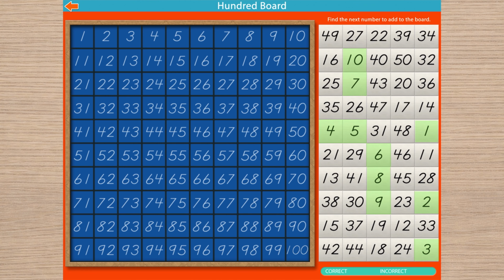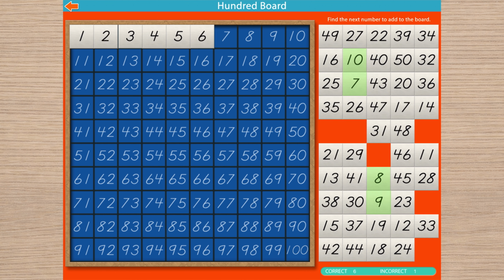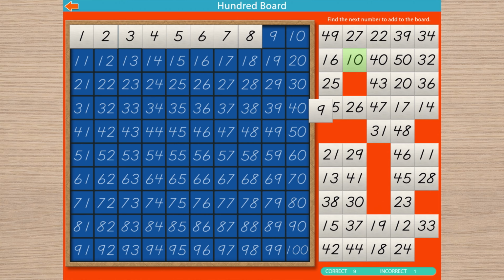Montessori Hundred Board Simplified | Count to 100 for Preschool & Kindergarten (Touch Version)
Learn how the Montessori Hundred Board helps children confidently count from 1 to 100 and strengthen number sequencing skills.

In this video, we’re demonstrating the Simplified Hundred Board activity from Montessori Classroom — designed especially for beginners in preschool and kindergarten.

🌱 What makes the Simplified version different?
• The board displays the control numbers (1–100) directly on the grid
• Children use touch-to-place only — simply tap a number and it automatically flies into position
• The activity highlights the next ten numbers, making the search easier and reducing overwhelm

This guided format allows children to focus on number recognition, counting, sequencing, and pattern awareness without the added challenge of dragging tiles or memorizing positions.

🧮 What is the Montessori Hundred Board?
The Montessori Hundred Board is a foundational Montessori math material used in classrooms worldwide. Children place mixed number tiles onto a 10x10 board in correct numerical order from 1 to 100.

This activity supports:
• Counting to 100
• Number sequencing
• Early place value understanding
• Concentration and independence
• Math confidence in early learners

It’s ideal for Montessori at home, homeschool math lessons, kindergarten math centers, and meaningful screen time.